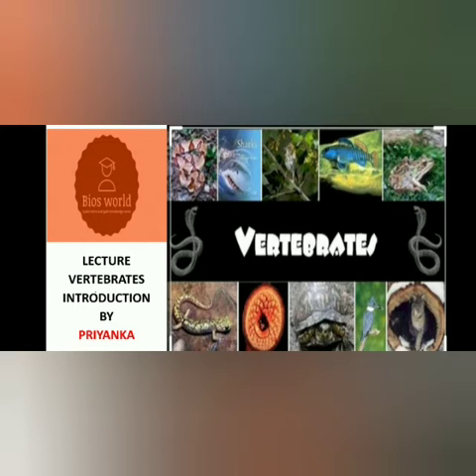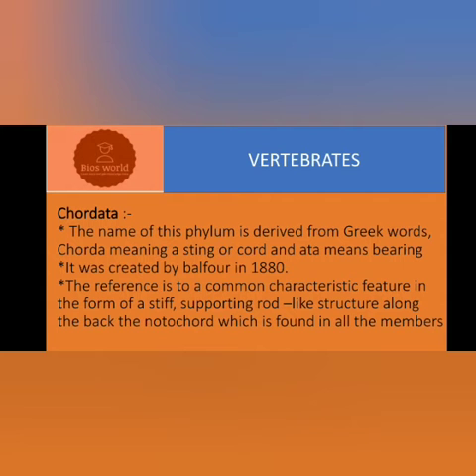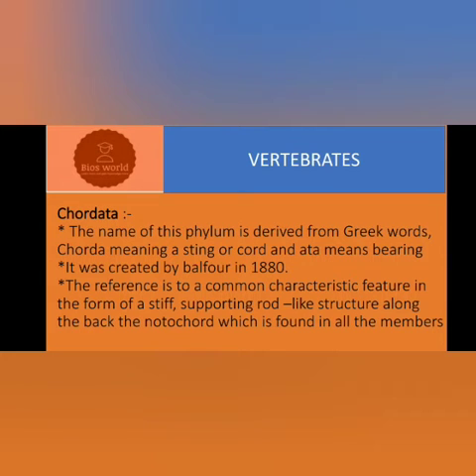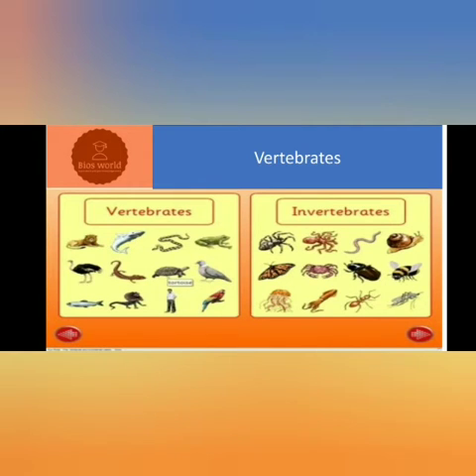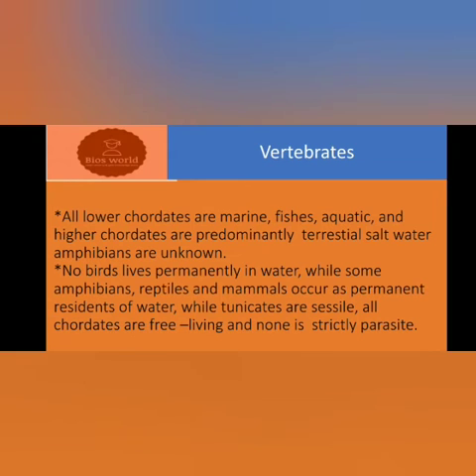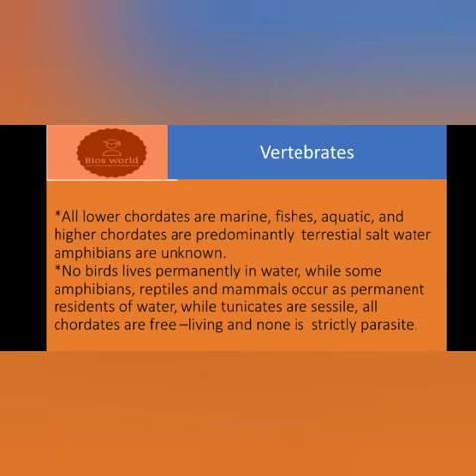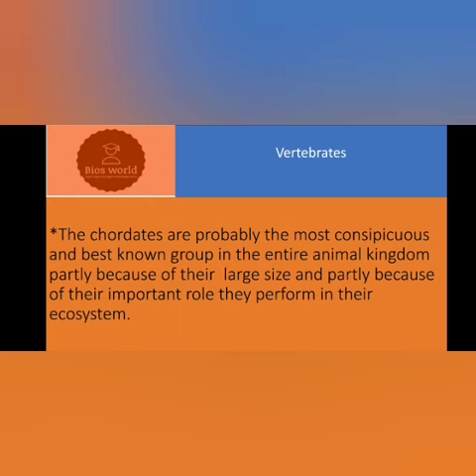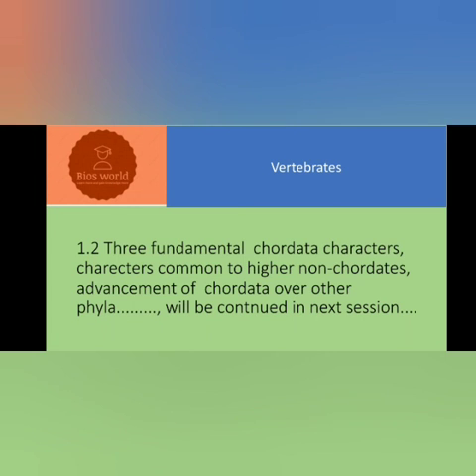October 14, 2020